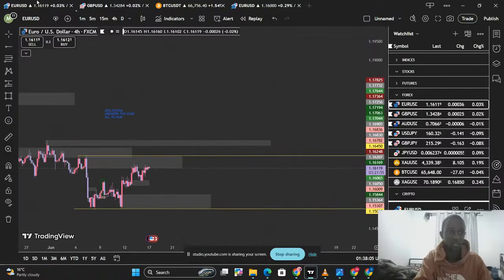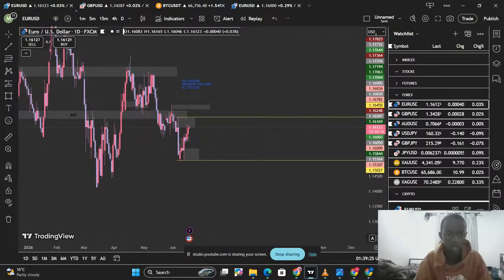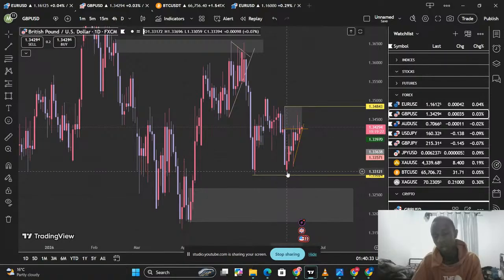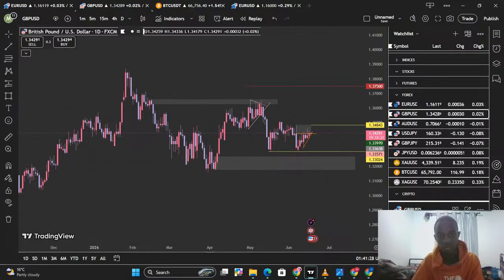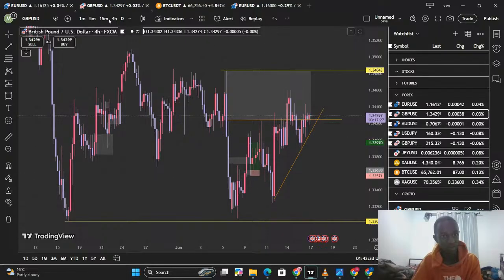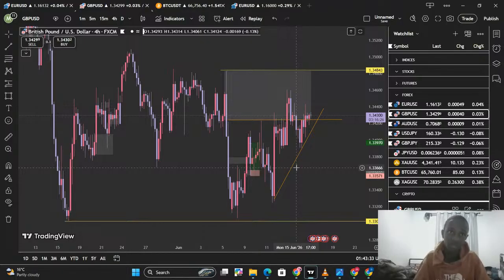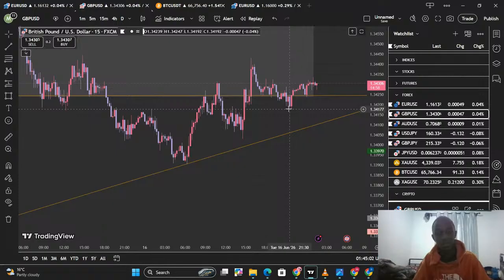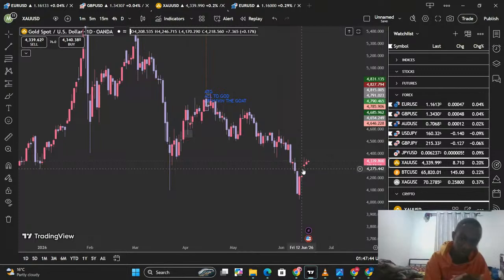ATG analysis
clean 10 min analysis